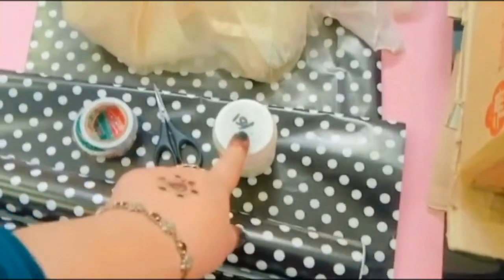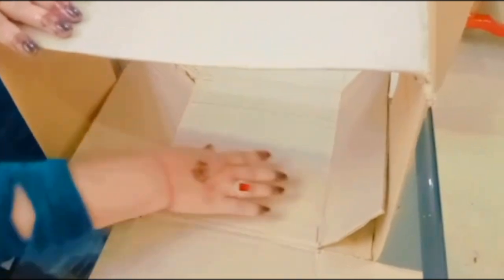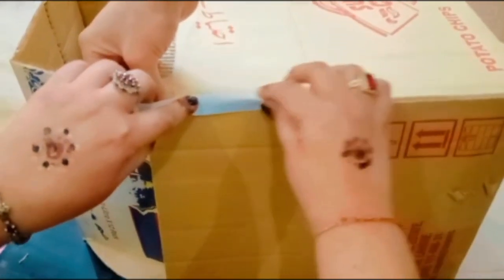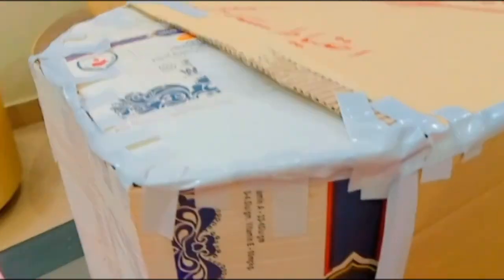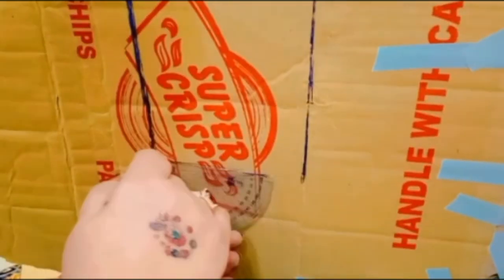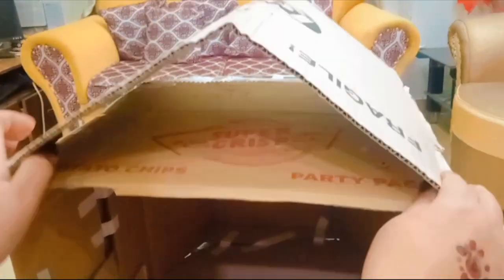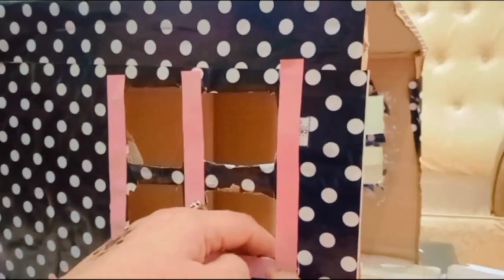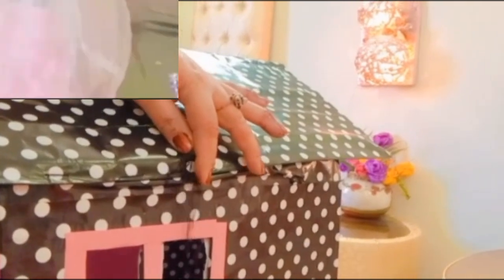Hand Made Cat House | Tutorial | Naz Art & Craft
In this video I've showed how to make a cat house using simple crafting tools. It's very easy and cheap to make. I hope you like it!